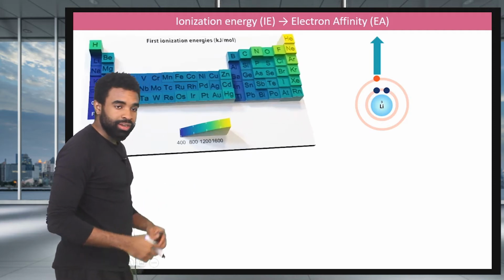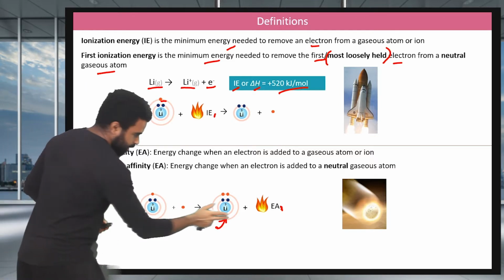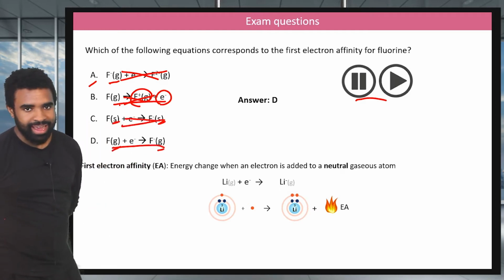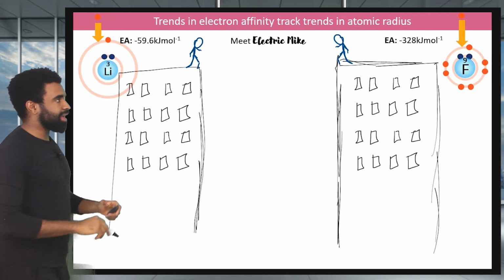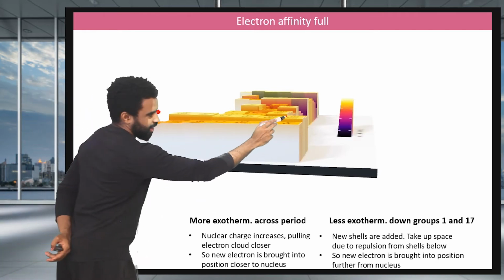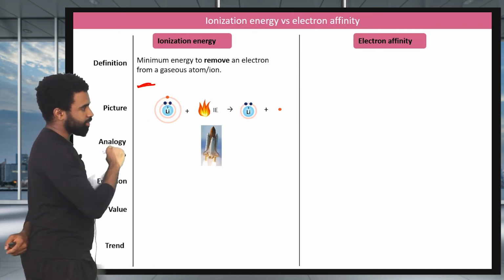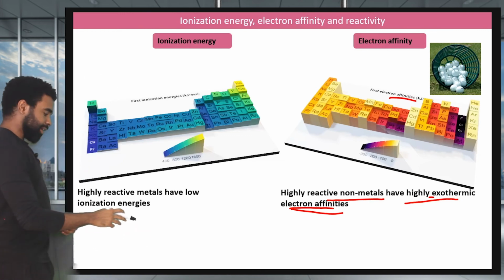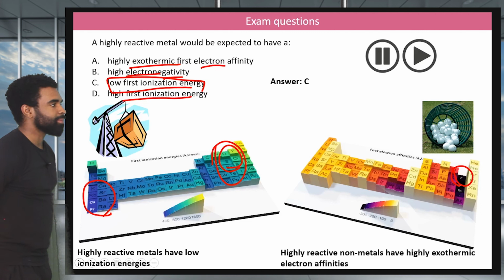What is electron affinity?